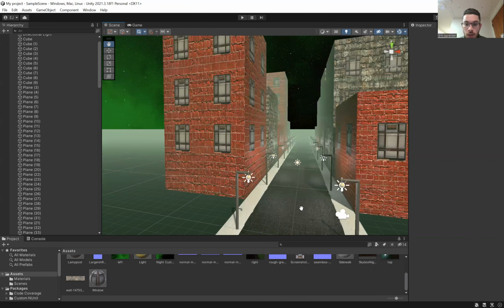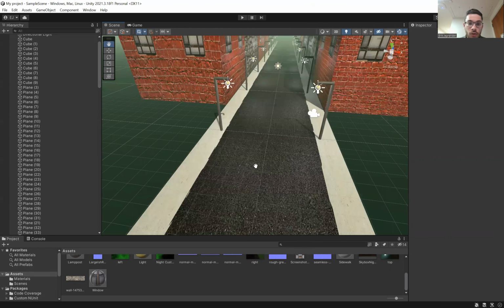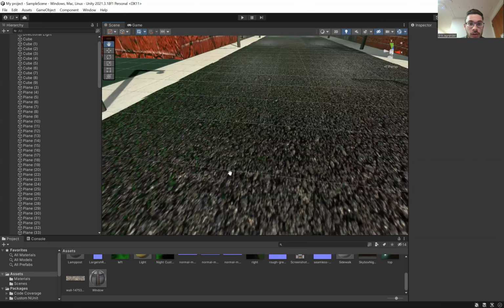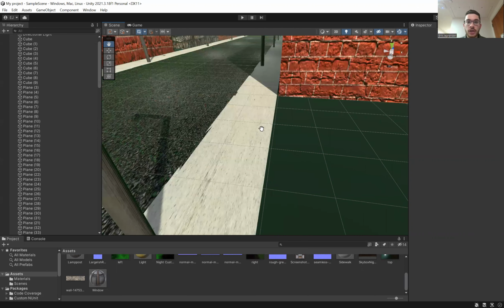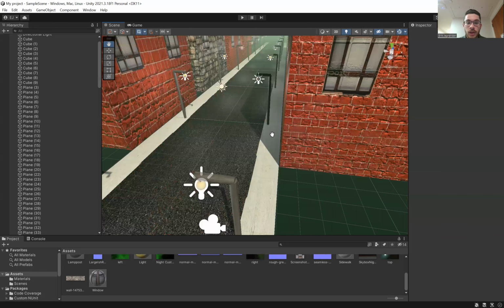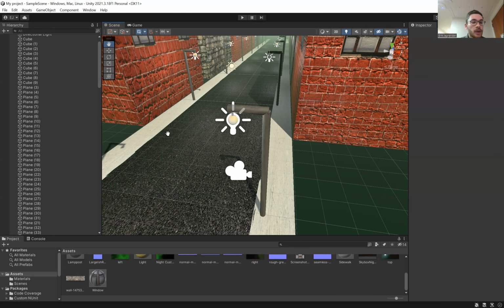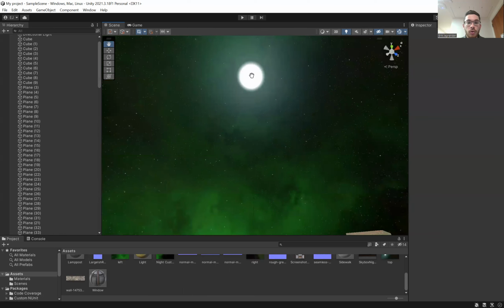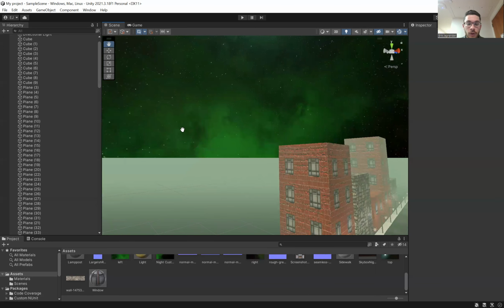Virtual Reality Lab Spring 2023 - Lab 1 Homework Presentation - Erik Jagnandan